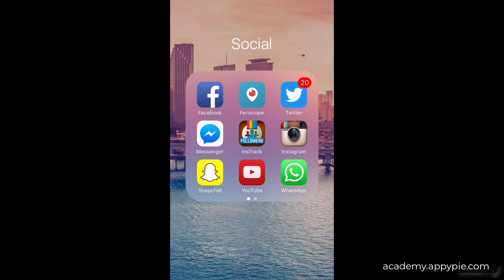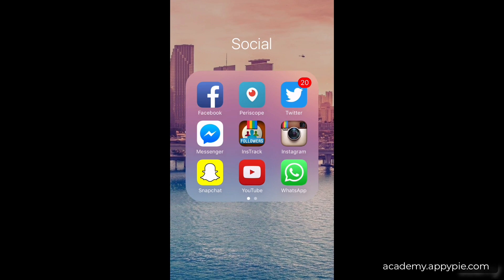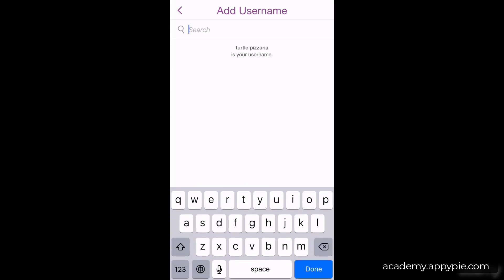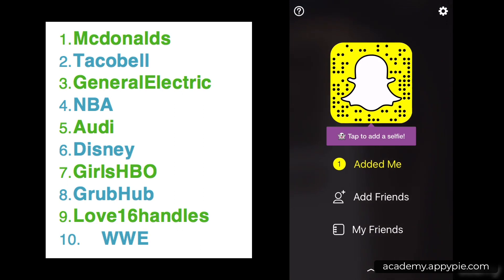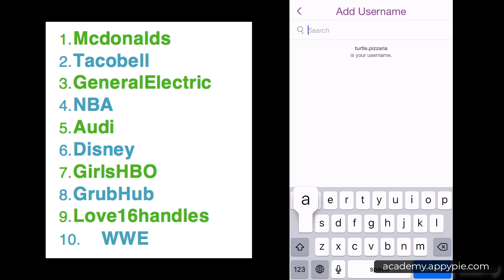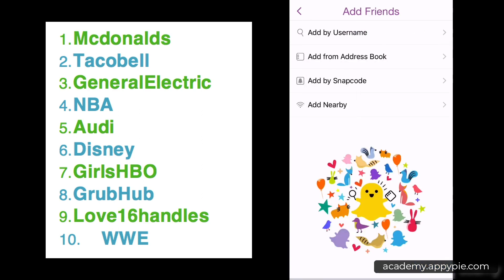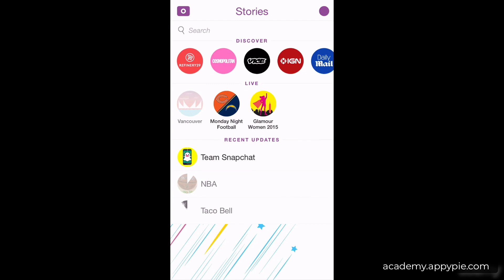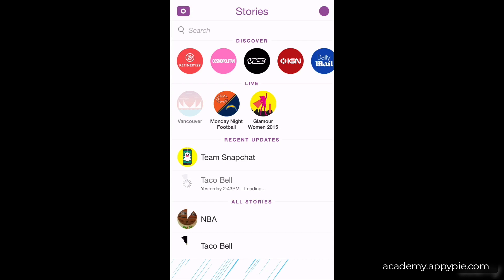Learn Online & Check How Snapchat Starter Pack Perform? : Lesson 03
Learn Online & Check How Snapchat Starter Pack Perform? : Lesson 03 - Promoting your brand on Snapchat is really important for businesses in today's world. To be a successful marketer on the platform, you’ll need to understand how Snapchat works and how to create engaging Stories for your Snapchat account.  Learn how to leverage Snapchat marketing to build your brand, market your store, and grow your business.  In this Snapchat marketing course from Appy Pie Academy, we’re going to break down everything you need to know about Snapchat marketing.

To learn more about "Snapchat Marketing and How to Use Snapchat & Grow Your Brand With Business Account" course, please